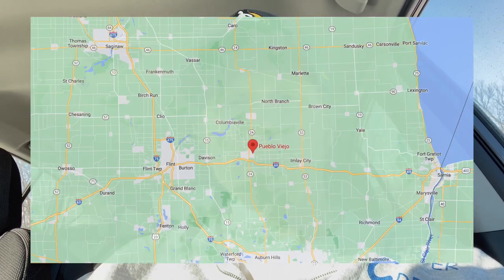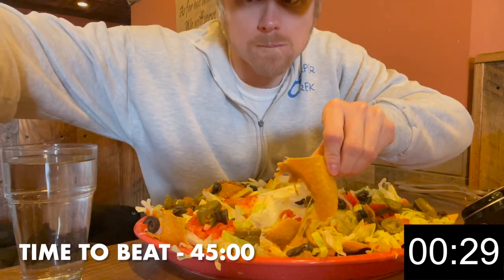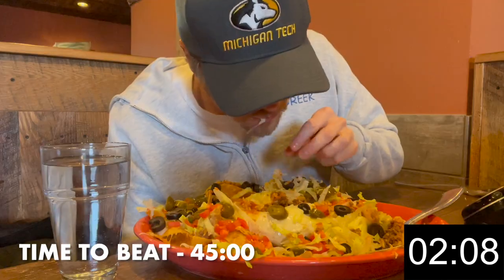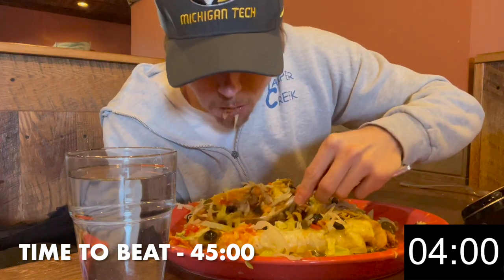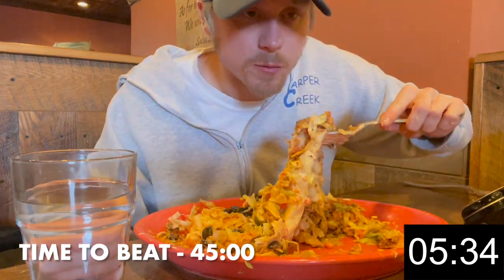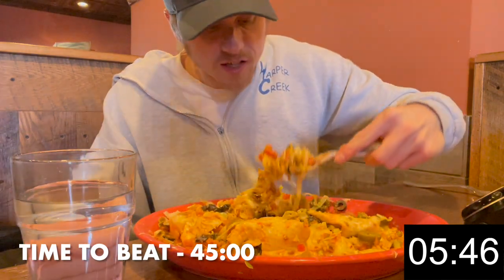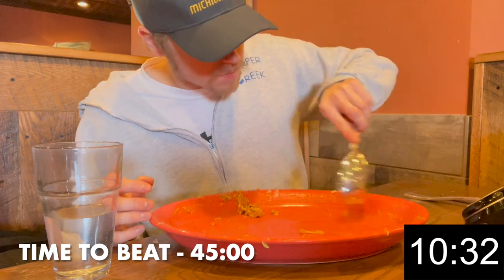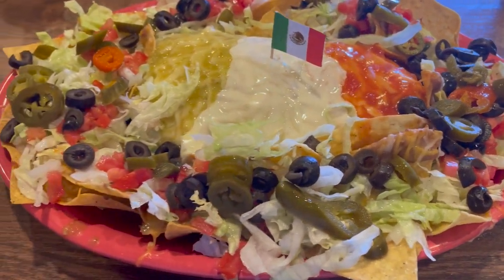NACHOS WITH A SIDE OF GIANT BURRITO! - El Grito Challenge - Pueblo Viejo (Lapeer, MI)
Today I'm at Pueblo Viejo in Lapeer, MI, attempting their El Grito Challenge. Challengers have 45 minutes to finish a giant burrito filled with chicken, beef, cheese, vegetables, and rice! There's also a giant side of nachos! If successful, you get an awesome challenge shirt, an go up on their wall of fame! If unsuccessful, you pay $20 and take home some leftovers.

Do you think I could to get this win to earn one of the funniest challenge shirts to date? Check out the video to find out!

Pueblo Viejo
325 E Genesee St